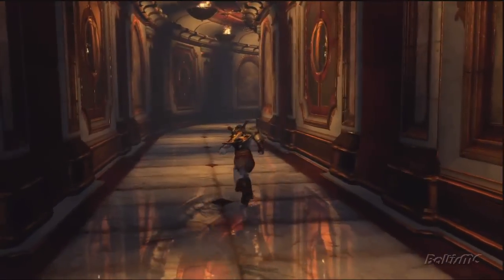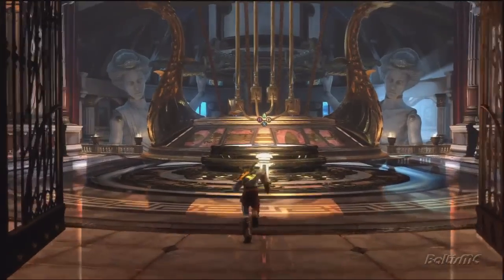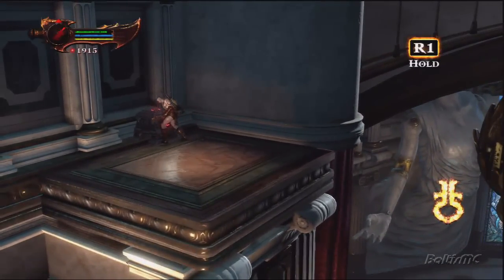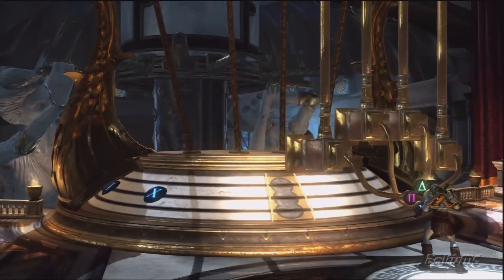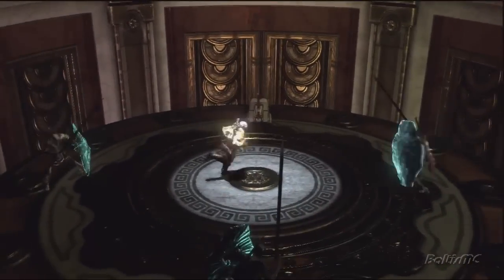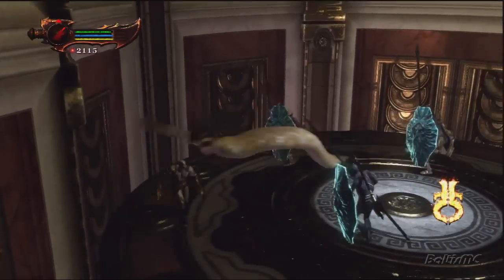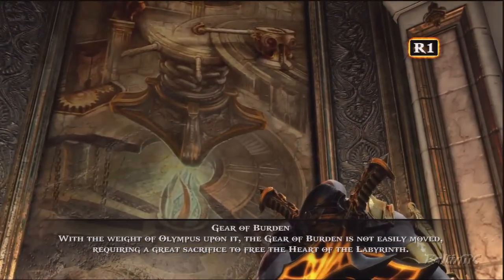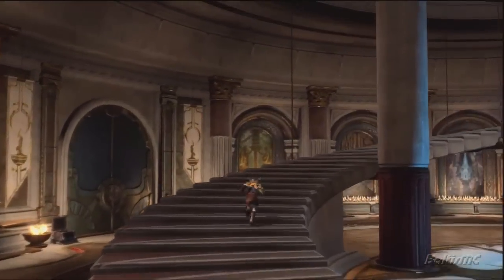Let's Play God of War III #11 - Tone Deaf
In this episode, we unlock the crank handle for the Flame of Olympus, though more is required of us in order to free it.